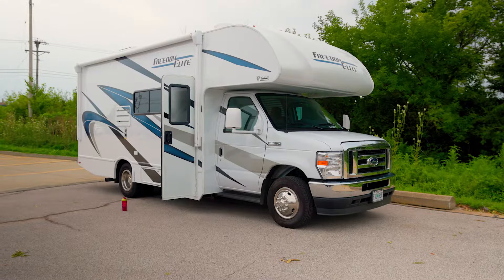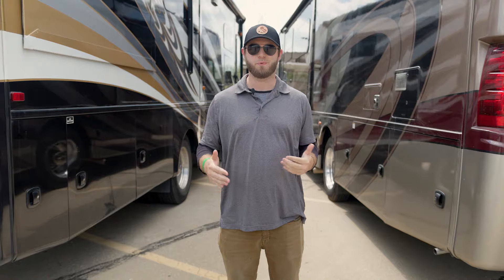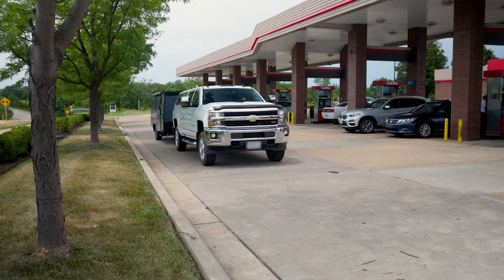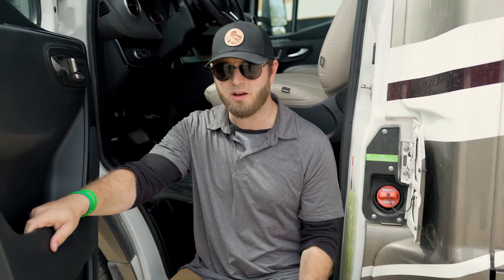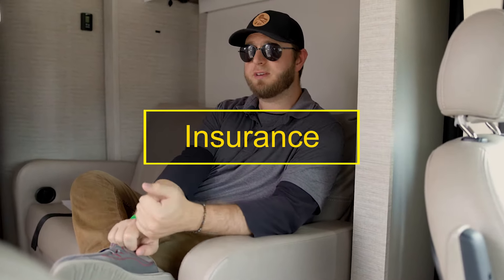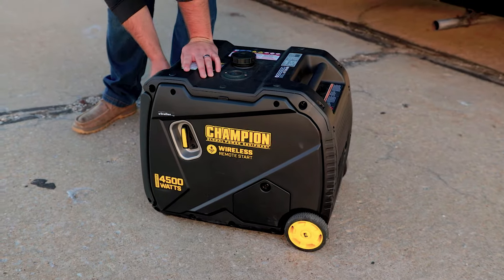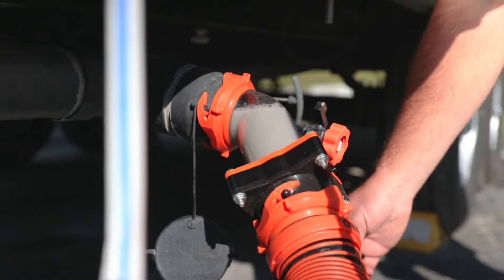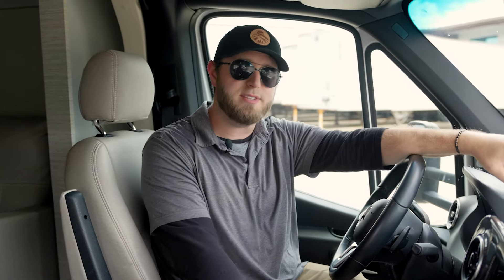The REAL Cost of Renting an RV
Looking to rent an RV for your next vacation? Make sure you're as prepared as you can be for all the costs involved. Because the last thing you want is to enjoy your latest adventure, only to be strapped with a mile-long receipt and a grand total with enough zero's on it to make a millionaire blush.

Chapters:
00:00 - Intro
00:20 - Rental Fees
00:46 - Travel costs
01:47 - Insurance
02:11 - Generators
02:31 - Additional fees